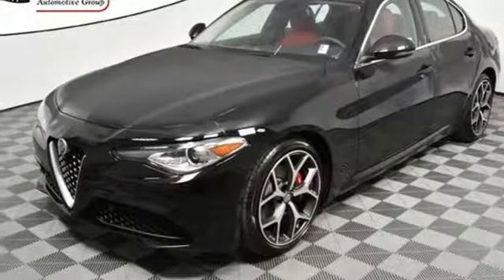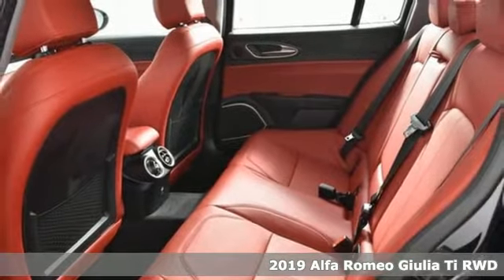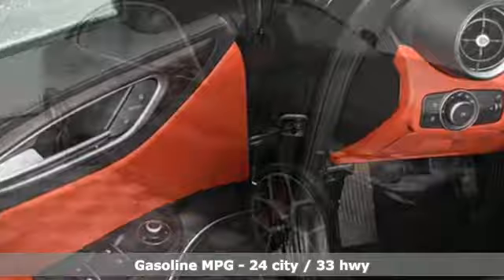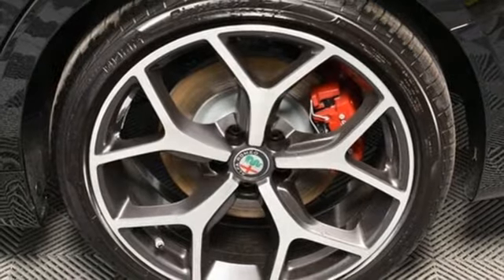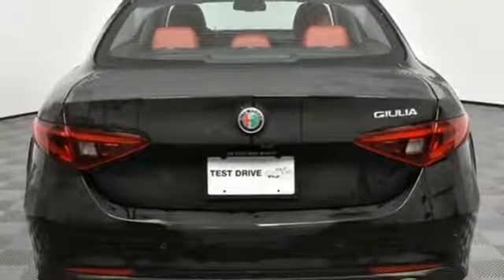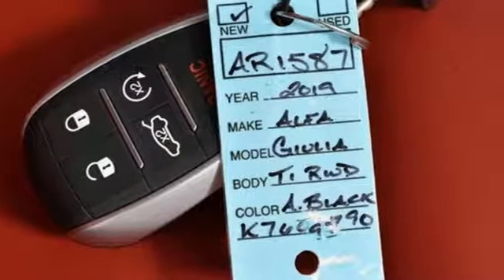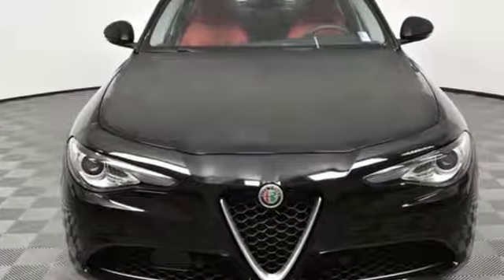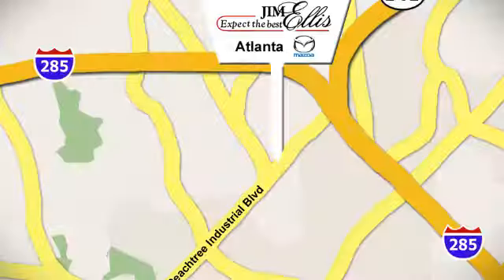New 2019 Alfa Romeo Giulia Atlanta Duluth, GA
Year: 2019
Make: Alfa Romeo
Model: Giulia
Trim: Ti
Engine: I4
Transmission: 8-Speed Automatic
Color: Black
Interior: black
Stock #: AR1587
VIN: ZARFAMBN9K7609790
Black 2019 Alfa Romeo Giulia Ti RWD 8-Speed Automatic I4brbrRecent Arrival! 24/33 City/Highway MPGbrbrbrInternet price includes customer cash and cannot be combined with special financing offers. Factory Incentives will be applied using the zip code where the car is to be titled. Dealer sets actual selling price. While great effort is made to ensure the accuracy of the information on this site, errors do occur so please verify information with a customer service rep.

Address:
5855 Peachtree Industry Boulevard